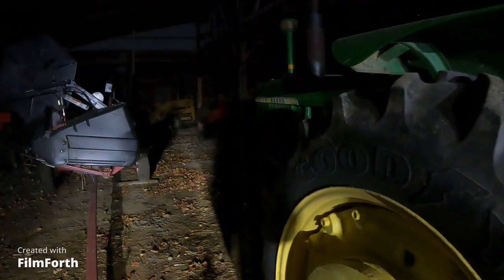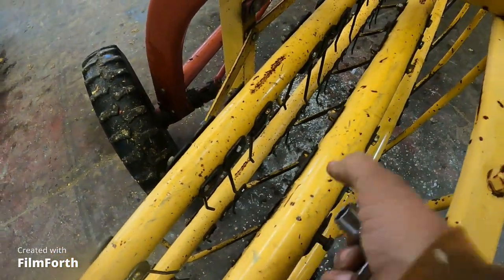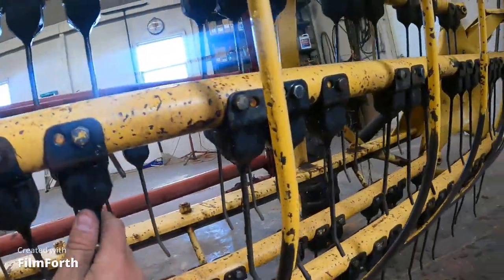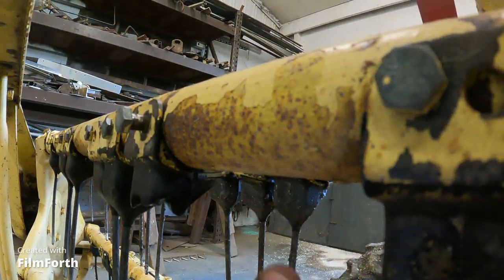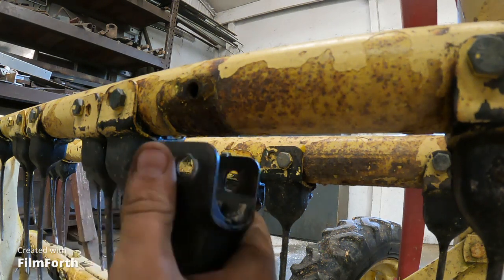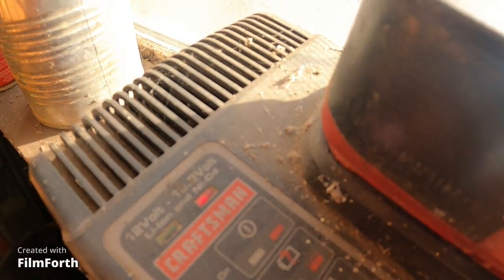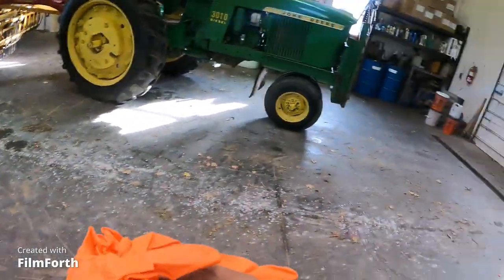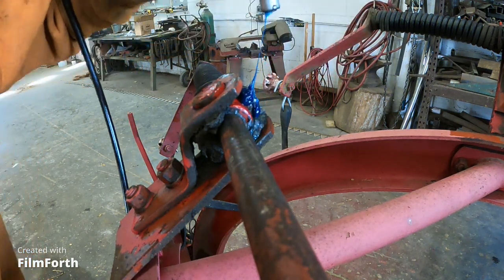working on hayrakes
little maintenance goes along ways